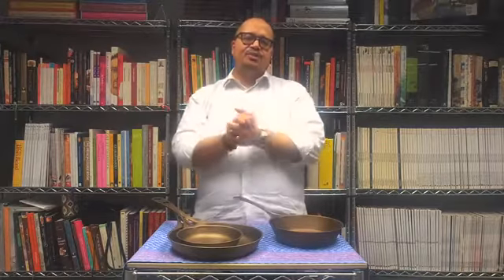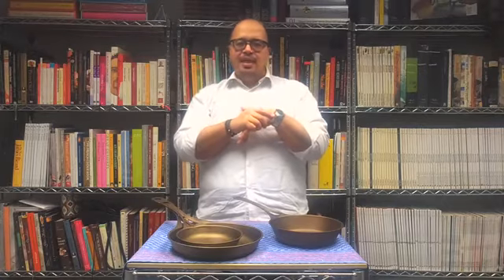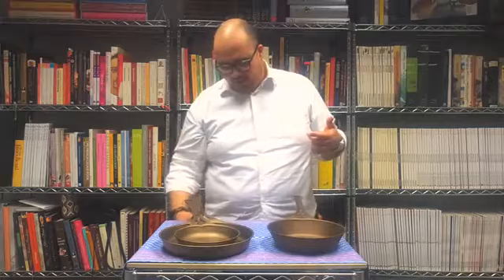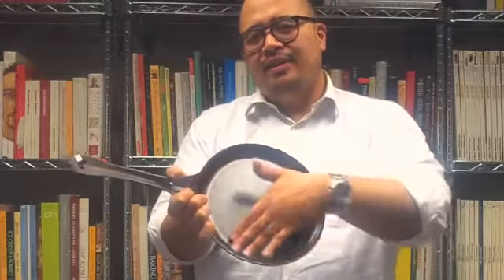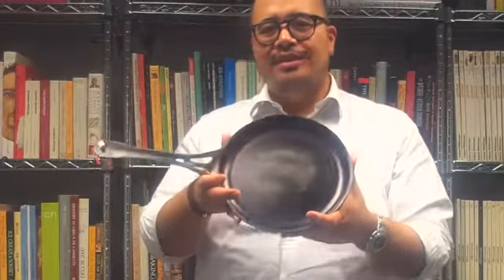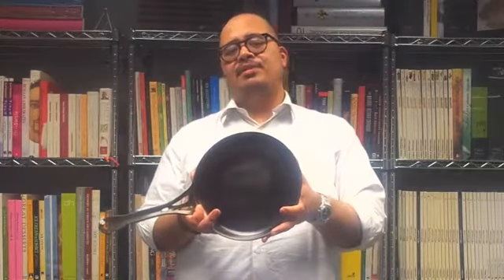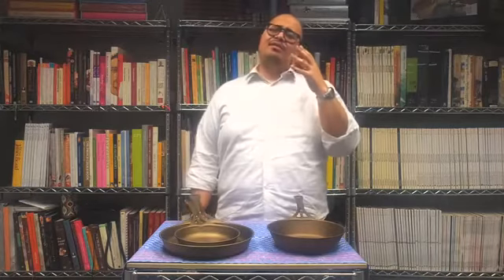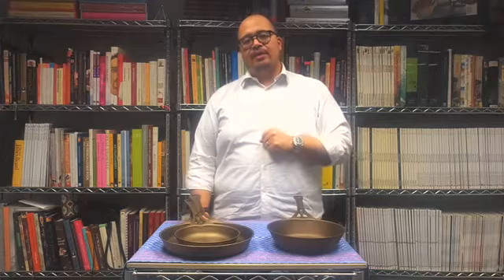This Week at JB Prince - 4/21/2017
Every week we will be live on Facebook LIVE and Instagram LIVE to show you what's new from JB Prince. Then, we will post it here on YouTube. This week: Satin Finish Skillets.